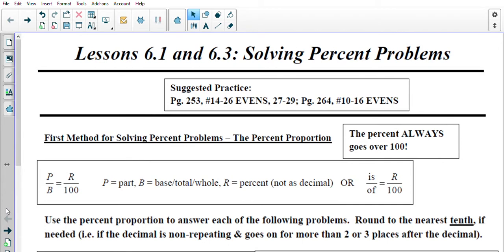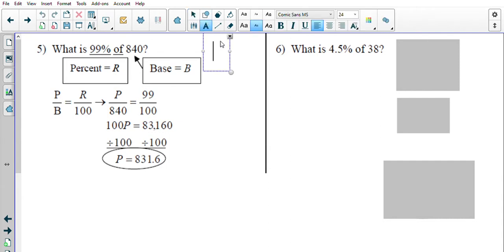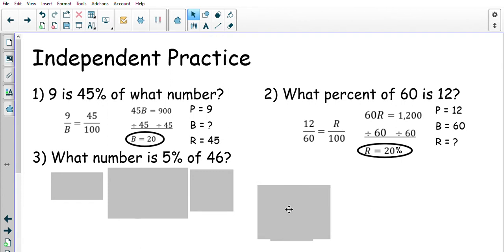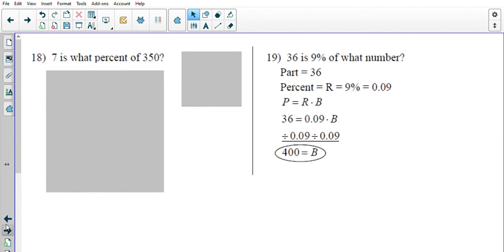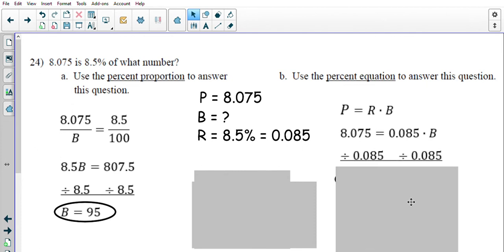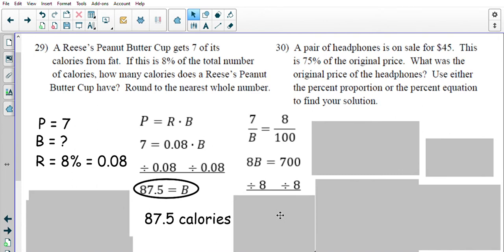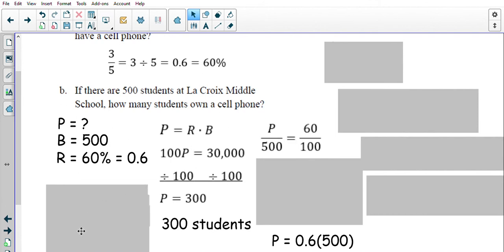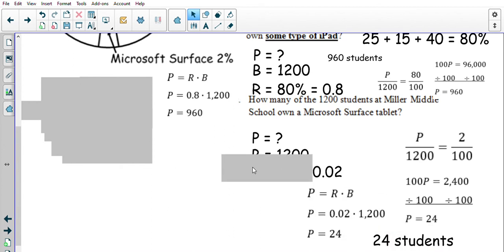Pre-Algebra Lessons 6.1 and 6.3 Guided Notes